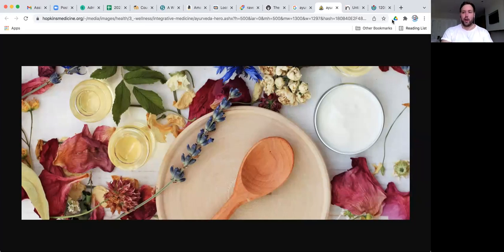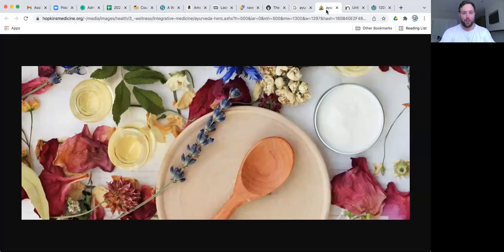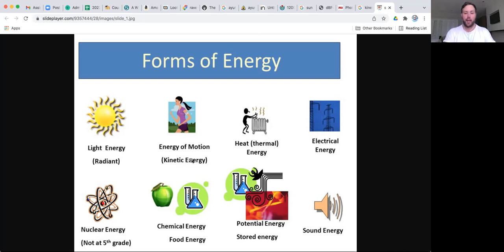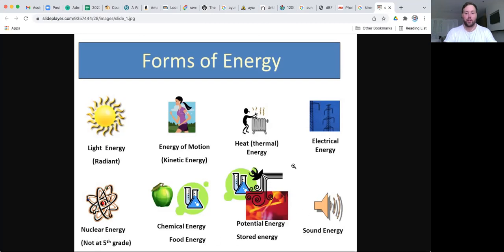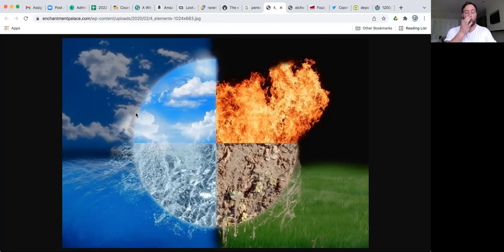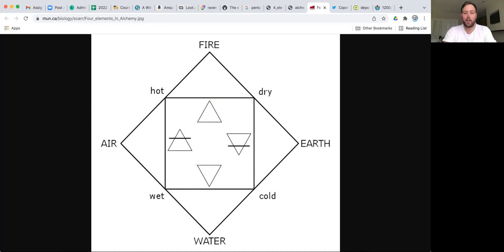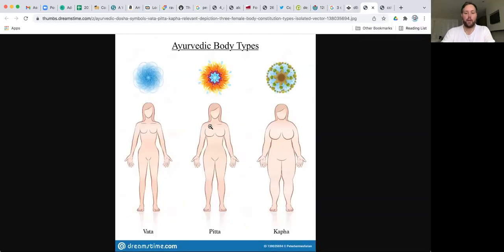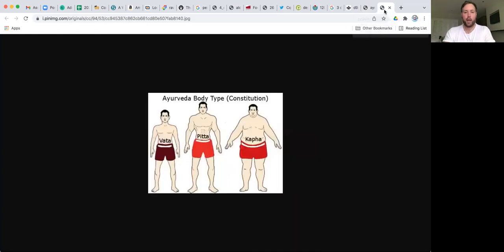016. Intro to Ayurveda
[Module 1: Week 3: Video 2
M1 W3 V2  Intro to Ayurveda]

Part of the Yoga Teacher Training 200 hour YTTC